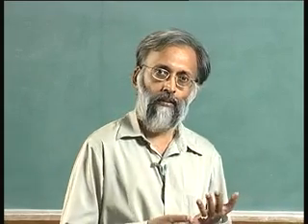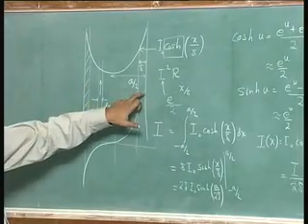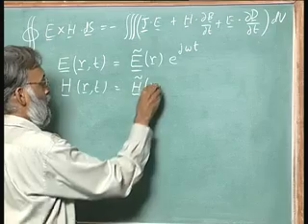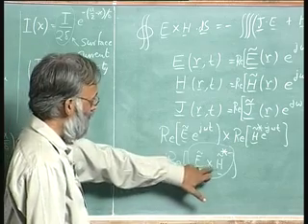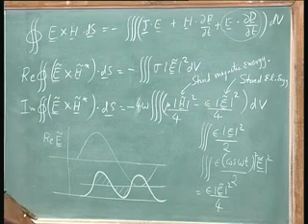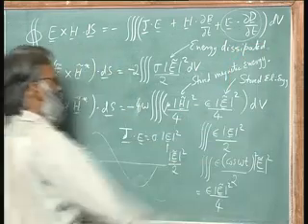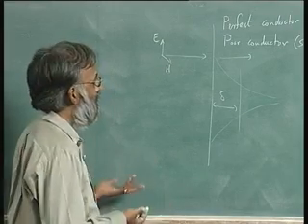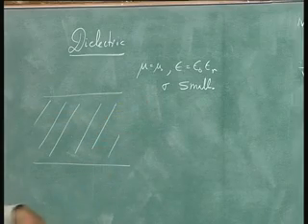Lecture-38-Phasor Form of Poynting Theorem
Electro Magnetic Field